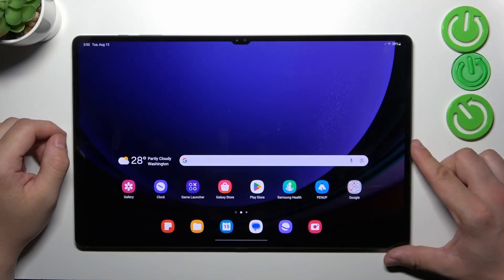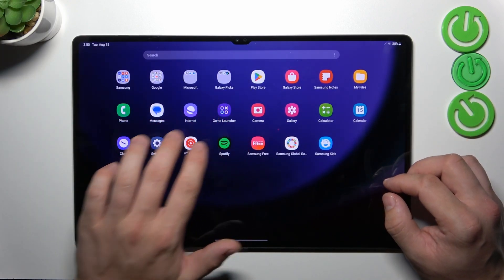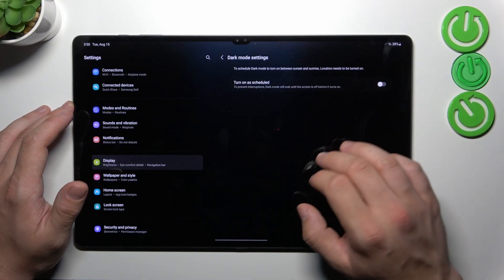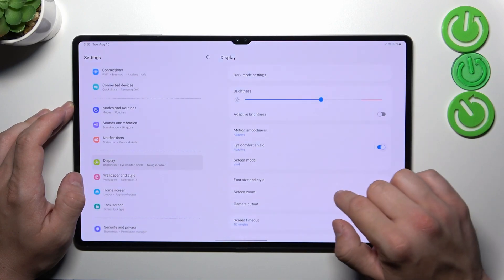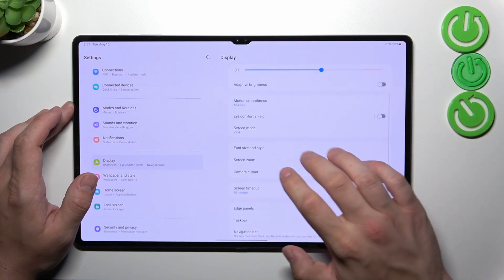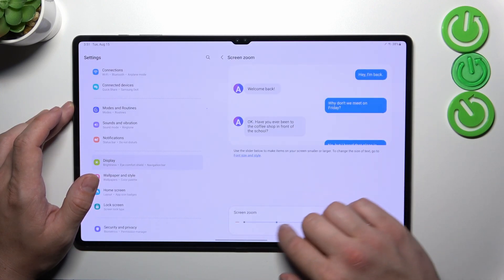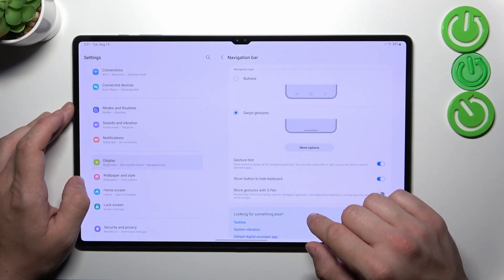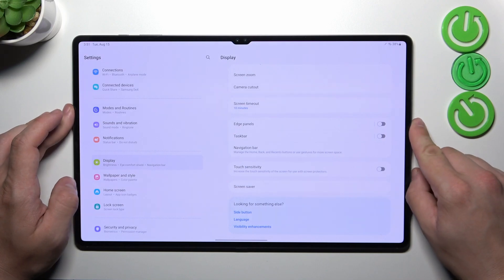How to Change Display Preferences & Settings on a SAMSUNG Galaxy Tab S9 Ultra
Optimize your viewing experience on the SAMSUNG Galaxy Tab S9 Ultra! Join us in this tutorial video as we guide you through finding and changing display settings. From adjusting brightness to exploring screen modes, we've got you covered. Tune in now to customize your tablet's display and make the most of your Galaxy Tab S9 Ultra's stunning visuals.

How to manage display options on a SAMSUNG Galaxy Tab S9 Ultra? How to find display settings on a SAMSUNG Galaxy Tab S9 Ultra? How to adjust screen brightness on a SAMSUNG Galaxy Tab S9 Ultra? How to increase the display refresh rate on a SAMSUNG Galaxy Tab S9 Ultra? How to modify screen resolution on a SAMSUNG Galaxy Tab S9 Ultra? How to edit the color interface color gamut on a SAMSUNG Galaxy Tab S9 Ultra?